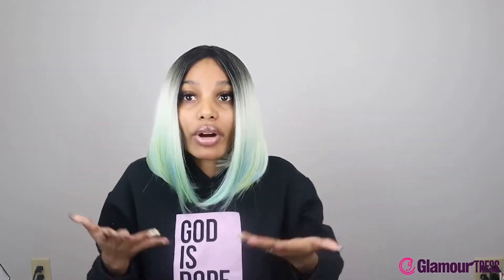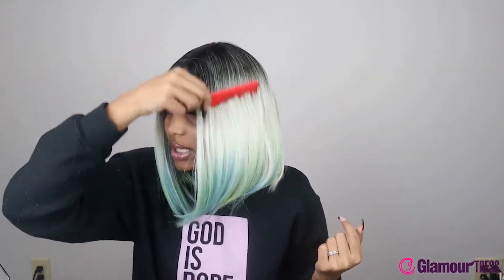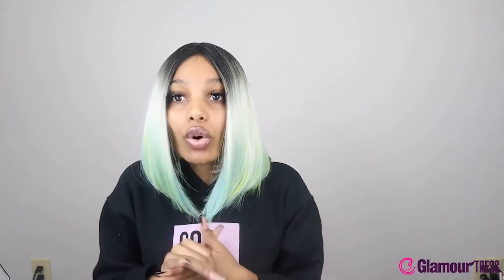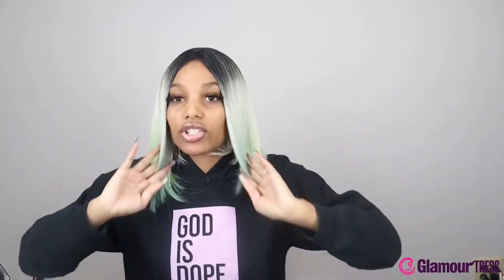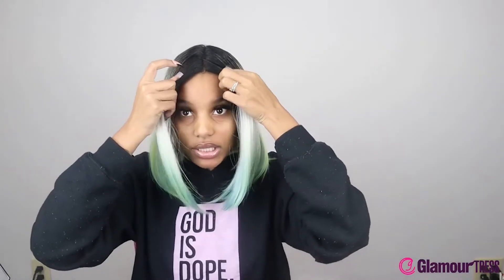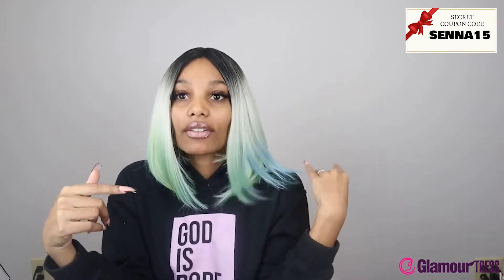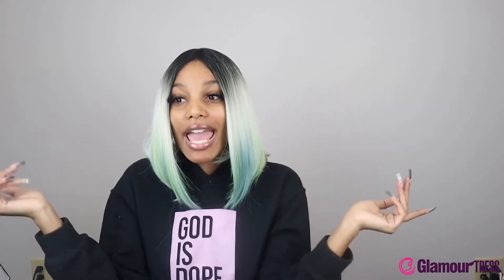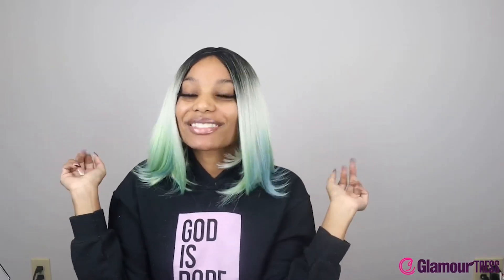Glamourtress | Mane Concept Red Sugar Synthetic Edge Slay Lace Front Wig - RCES208 SENNA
Mane Concept Red Sugar Synthetic Edge Slay Lace Front Wig - RCES208 SENNA

COLOR: 3T1B/BLUELEMON